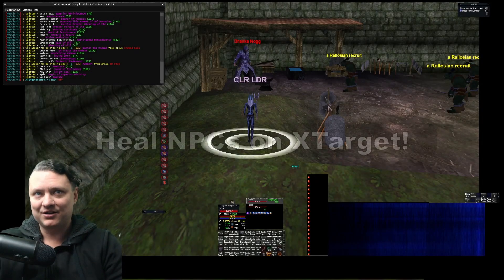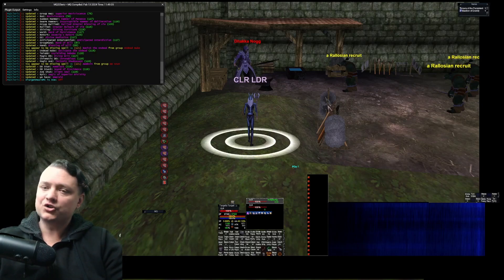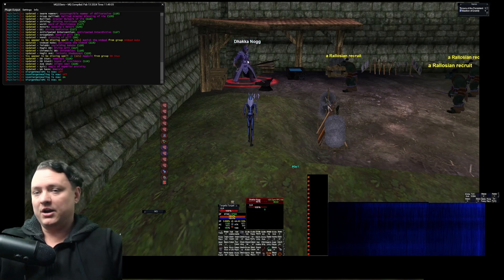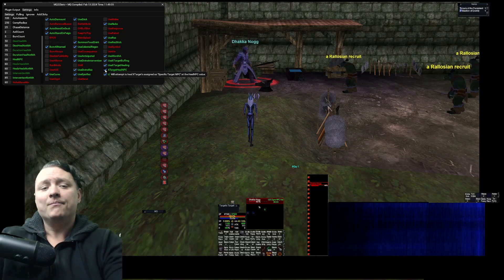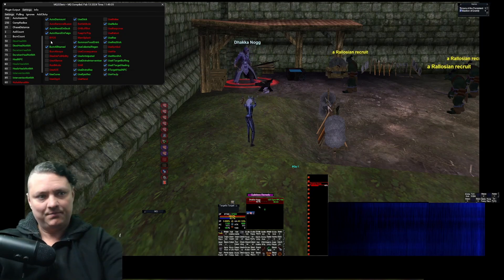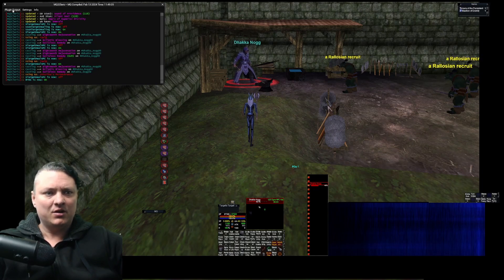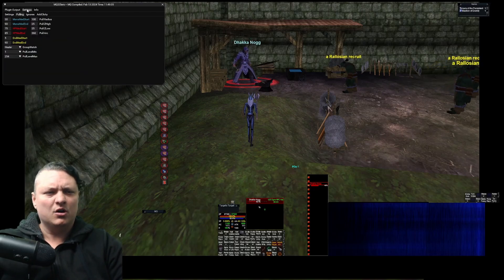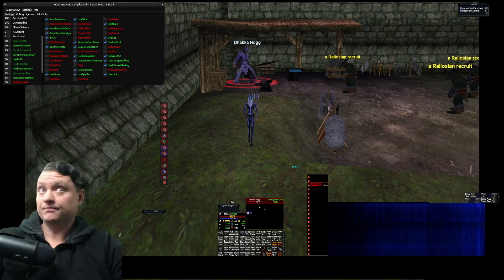CWTN Class Plugins HealNPCs on Xtarget Update - RedGuides - MacroQuest - VeryVanilla - EverQuest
Why no comments?
We can't have nice things. People are trolls because they have nothing better to do with their time.
Plus it is impossible for me to offer support via youtube comments to unrelated videos.